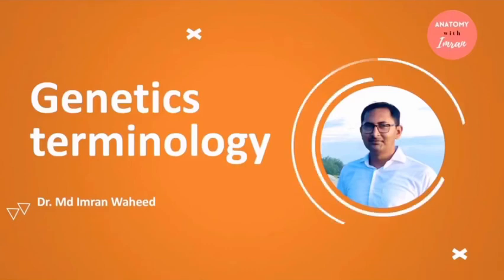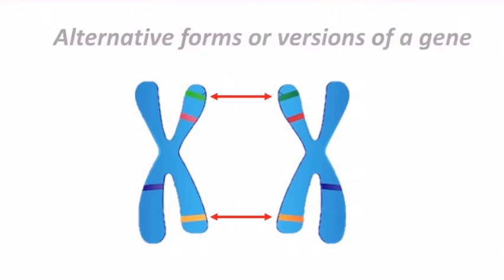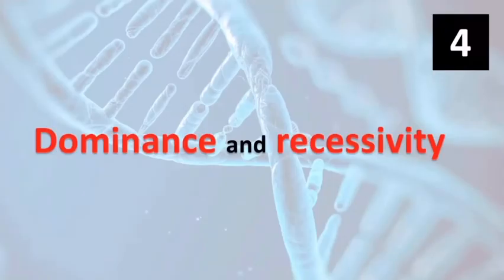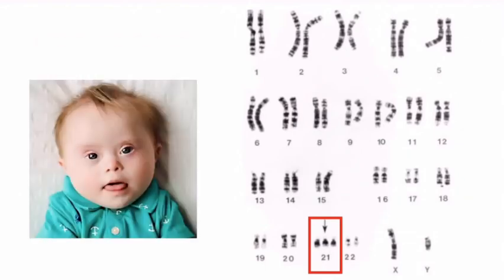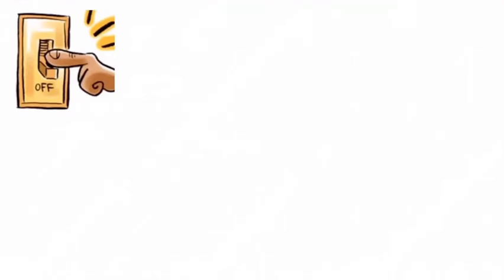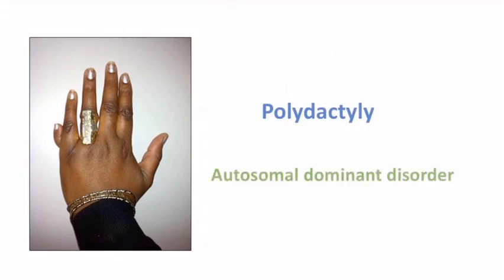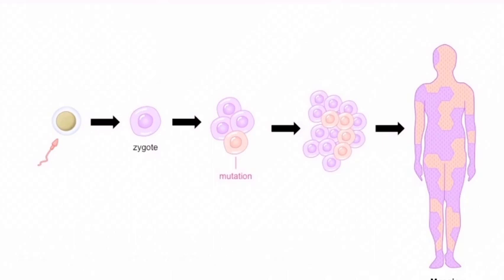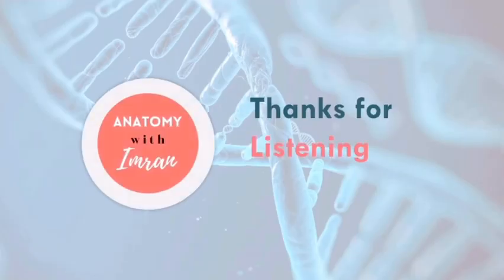Genetic terminology | Basic genetic terms | Part-2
The video on channel 'Genetic terminology/Terms used in Genetics/Basic Genetics terminology has been made for medical undergraduates and anatomy postgraduates. In this video confusing terms of genetics have been explained with visuals and clinical correlates. 'Gene and allele', 'genetype and phenotype', 'homozygosity and heterozygosity', 'dominance and recessivity', 'aneuploidy and polyploidy', 'gene expression and gene inactivation', 'penetrance and expressivity', 'pleiotropy and genetic heterogeneity', 'mosaicism and chimerism', all these paired terms have been explained briefly, compared and contrasted.